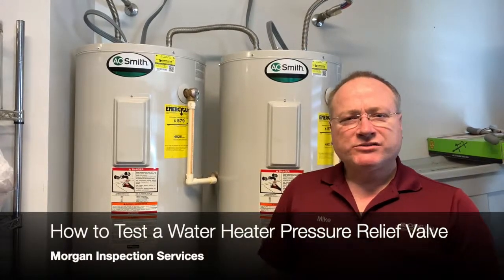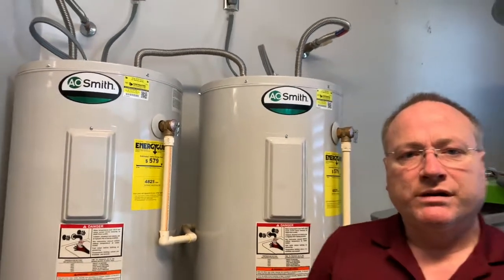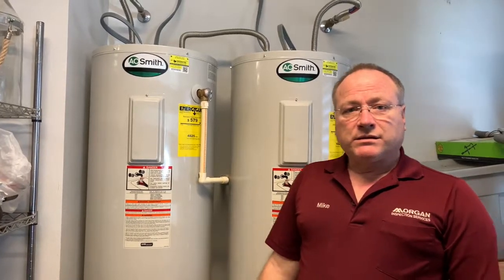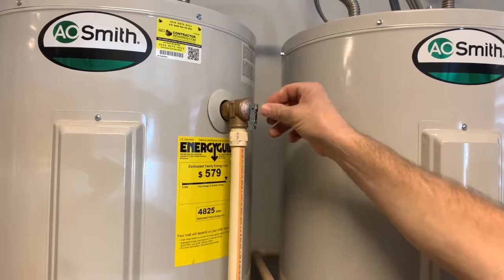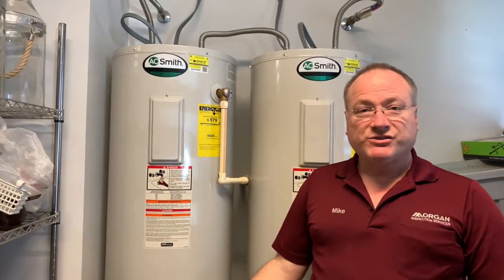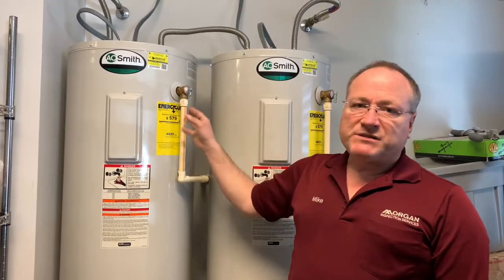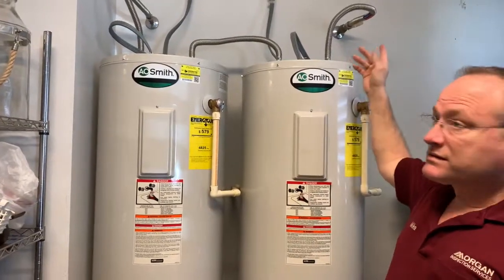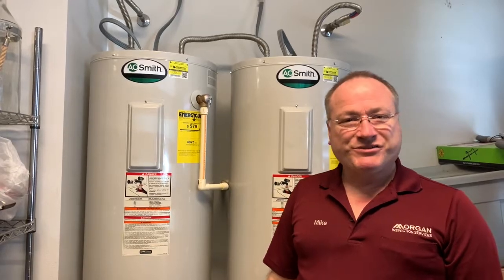How to Test a Water Heater Relief Valve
A water heater’s temperature and pressure relief valve is a critical safety device that you will want to work properly if it is ever called upon to relieve excess pressure from your water heater to prevent a possible rupture or explosion. The pressure relief valve is designed to open and relieve pressure if the pressure in the water heater reaches 150 psi or if the temperature reaches 210°F. It is recommended that the pressure relief valve or TNP be tested once or twice a year to ensure that it will open properly. This video shows you how to test the TNP valve.